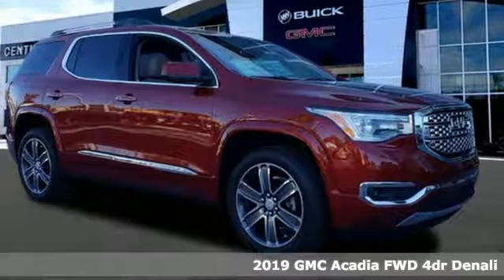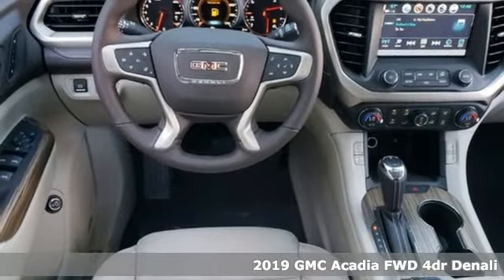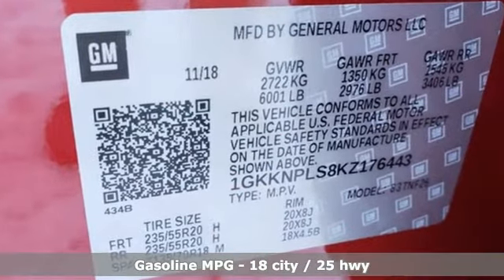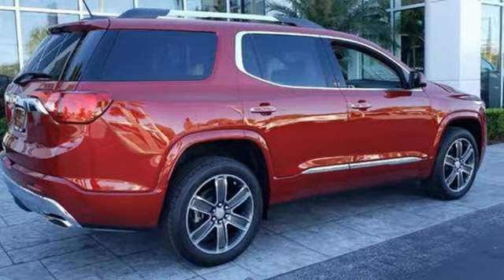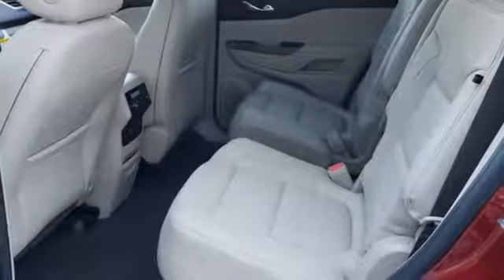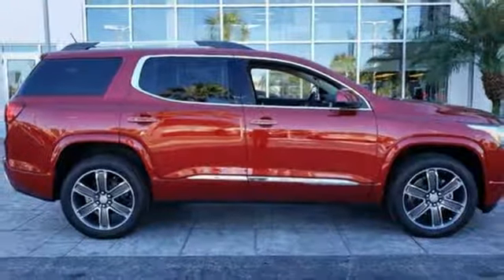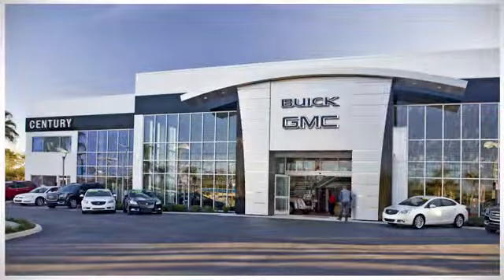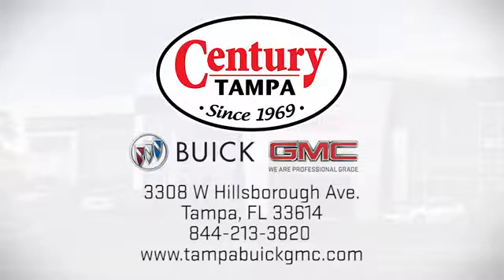New 2019 GMC ACADIA Tampa FL Brandon, FL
Year: 2019
Make: GMC
Model: ACADIA
Trim: DENALI
Engine: V6 Cylinder Engine
Transmission: Automatic
Color: Red Quartz Tintcoat
Interior: Cocoa/ Shale
Stock #: G19155
VIN: 1GKKNPLS8KZ176443

Address:
3308 W Hillsborough Ave